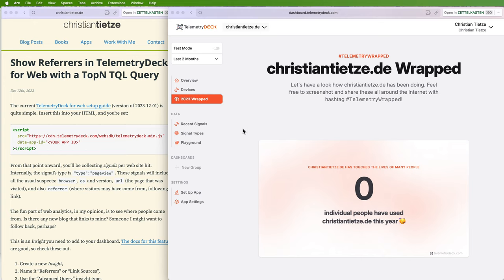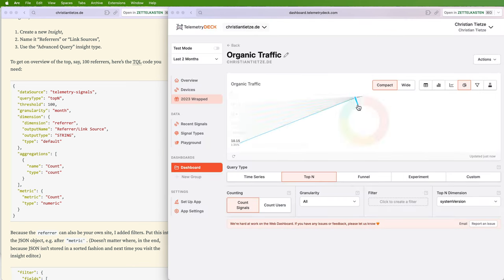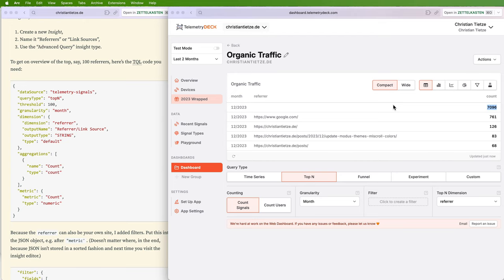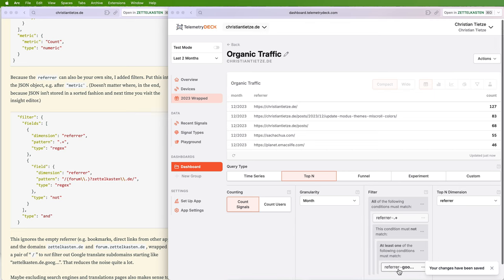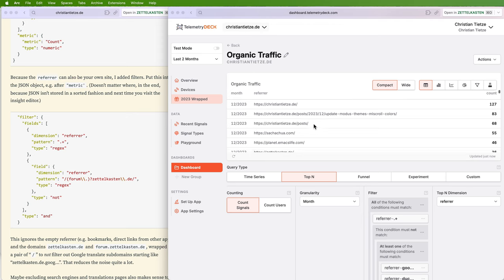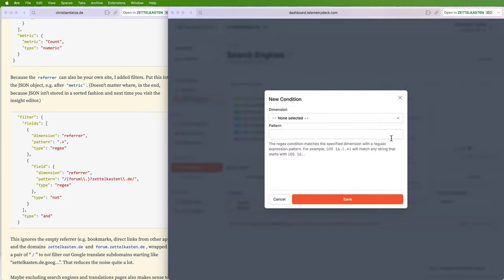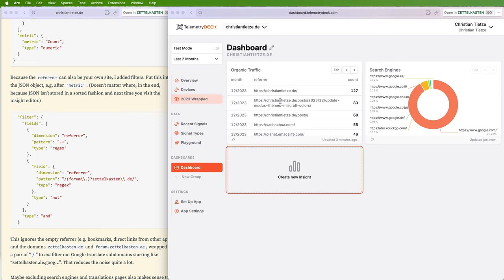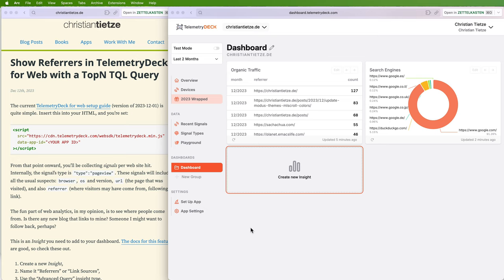Show Organic Web Traffic Sources in TelemetryDeck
Find out how to effectively set up and use TelemetryDeck to track and filter website views by referrer, focusing on organic traffic sources. The video also explores the usefulness of TelemetryDeck's unique features such as advanced query and dashboard creation to monitor user activity without compromising privacy.

00:00 Introduction to Telemetry Deck
00:13 Setting Up a New Website
00:48 Creating a Dashboard
01:05 Filtering Referrers for Organic Traffic
01:40 Using the Visual Equivalent of TQL Query Language
02:04 Filtering by Referrer
03:07 Filtering Out Search Engines and Empty Referrers
03:54 Replicating and Tweaking Filters
07:25 Creating a Donut Chart for Search Engine Popularity
09:02 Exploring Other Potential Uses of Telemetry Deck
10:19 Conclusion and Recommendations
11:00 Closing Remarks